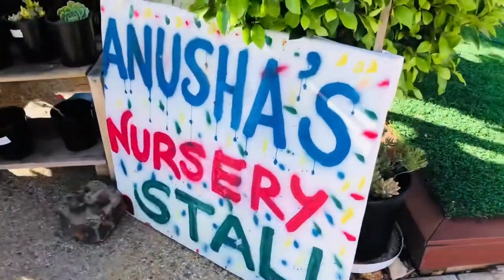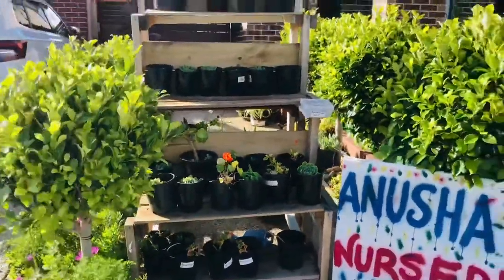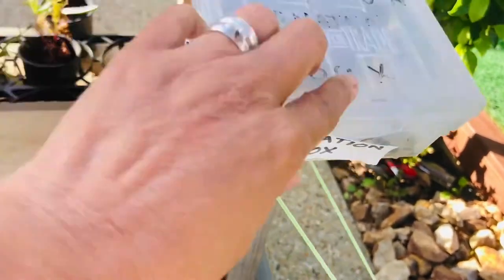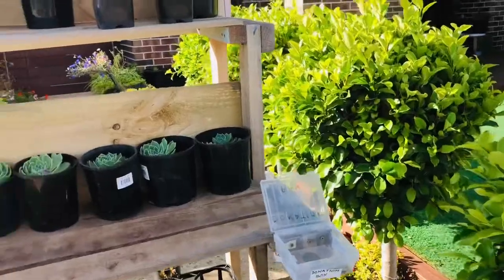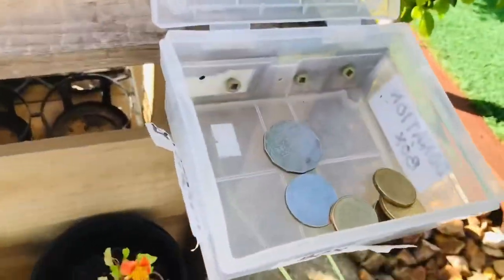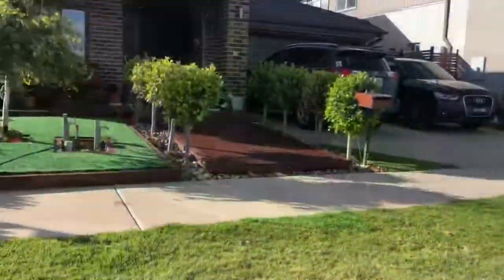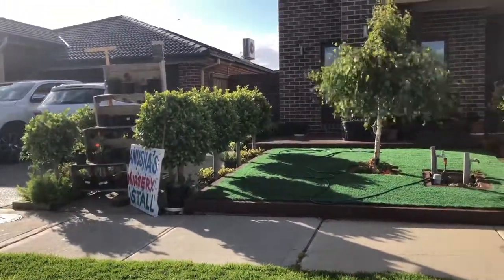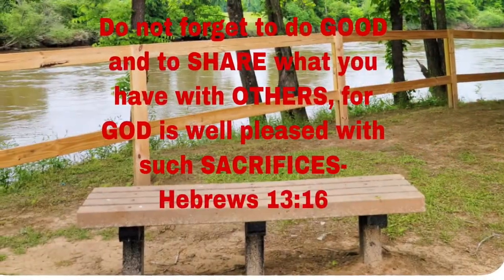MERON PA PALANG HONESTY STALL/Pots & Succulent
Hello everyone!  It’s me again Lyn Cruz of Pots & Succulents sharing with you another exciting video.  I hope you are excited to watch it😊🙏💕